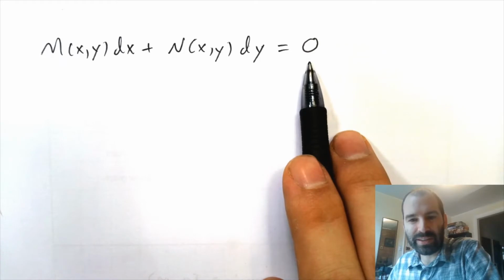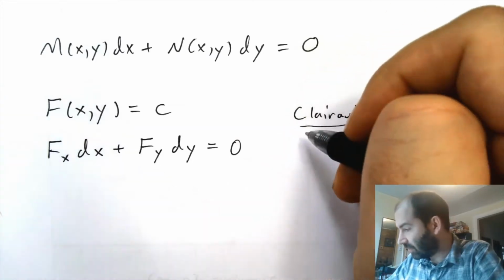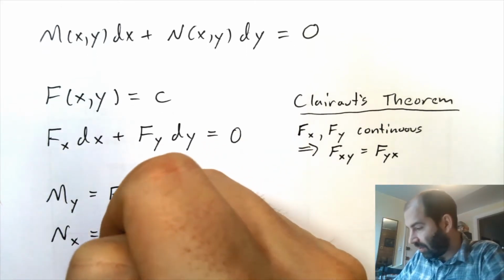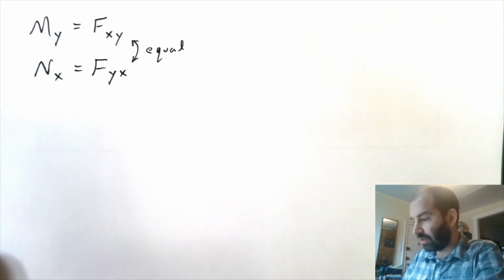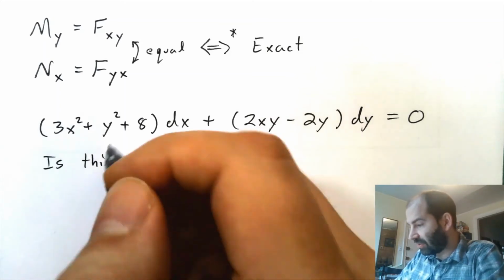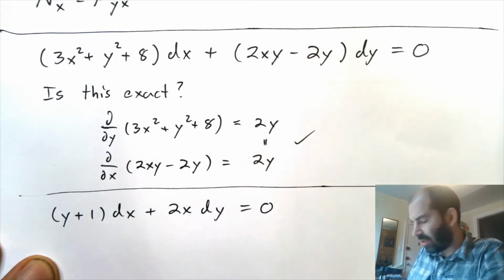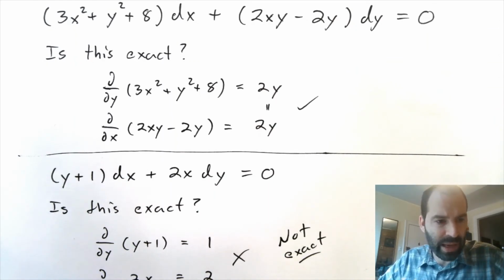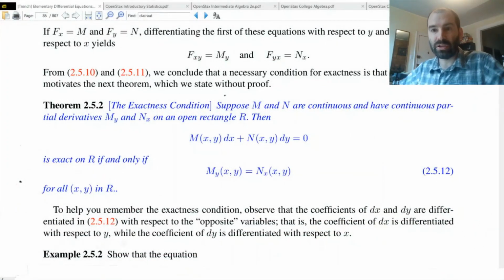2.5 Exact Equations (part 2)